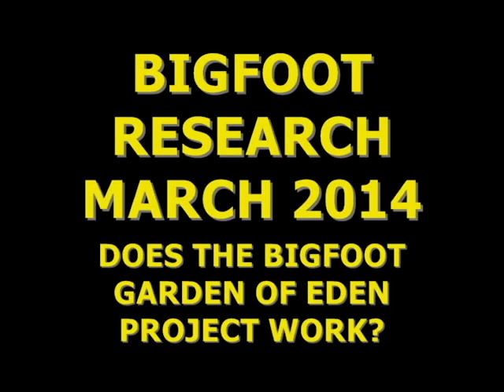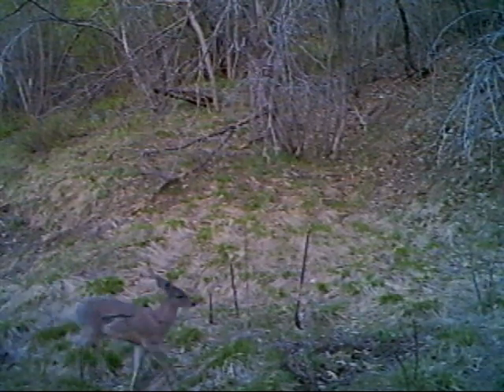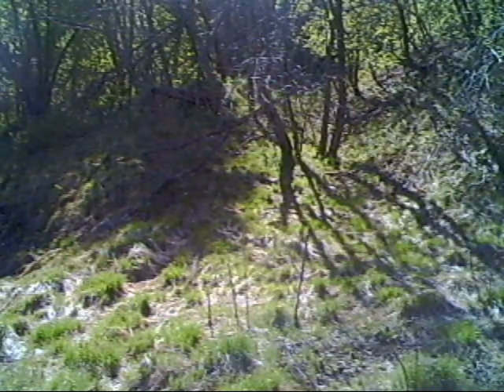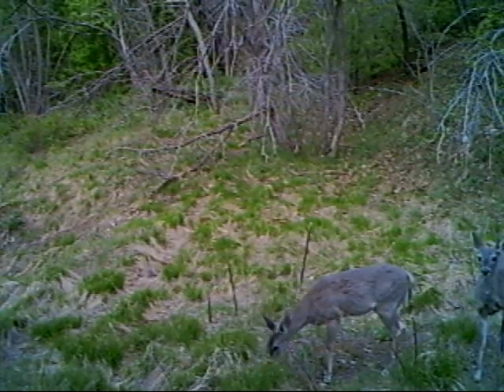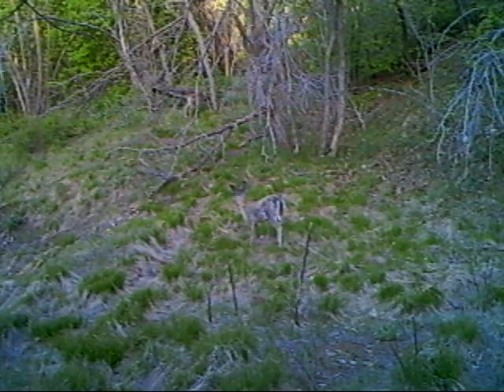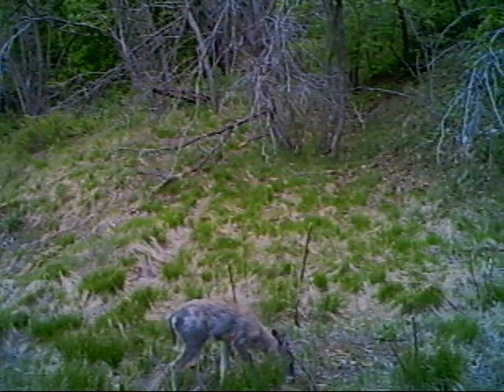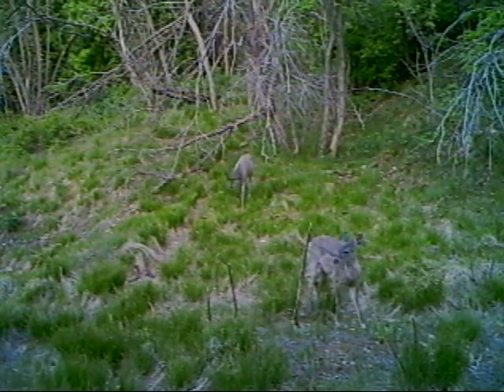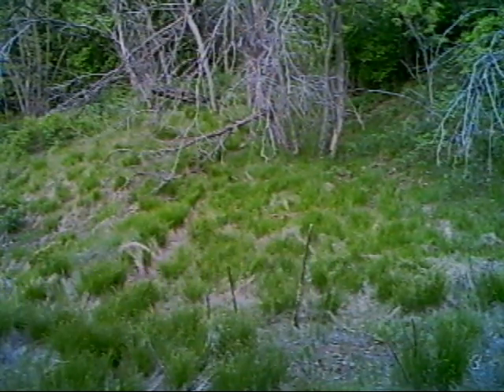BIGFOOT RESEARCH, BIGFOOT GARDEN OF EDEN PROJECT MARCH 2014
I deciced to check out the animal traffic in one of my Bigfoot Garden Of Eden project areas.  I was amazed and what I saw in a couple of days.